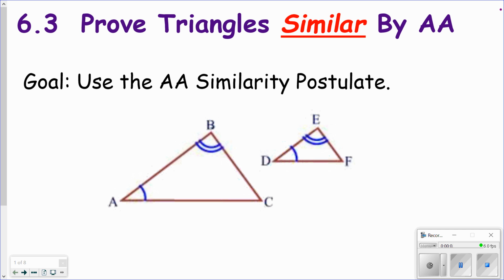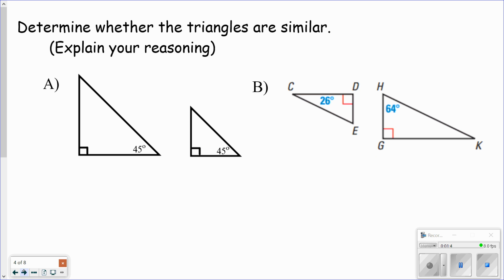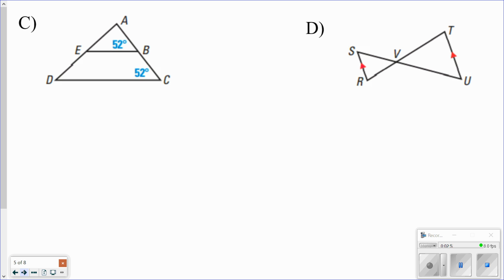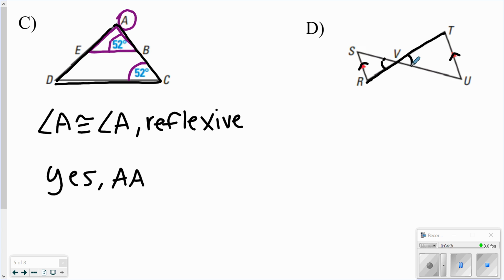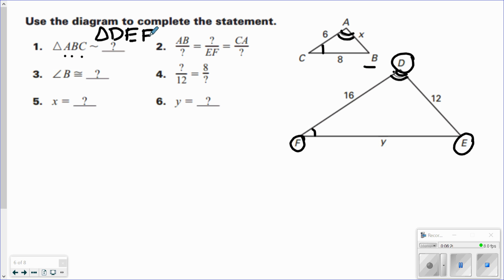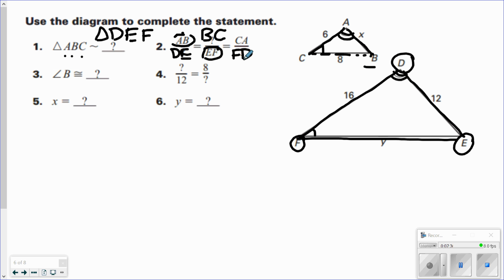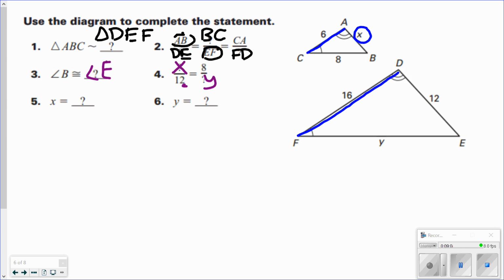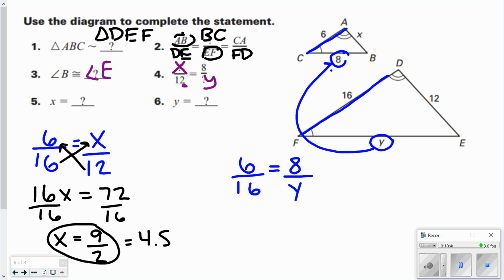Geometry 6.3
Prove Triangles are Similar by AA